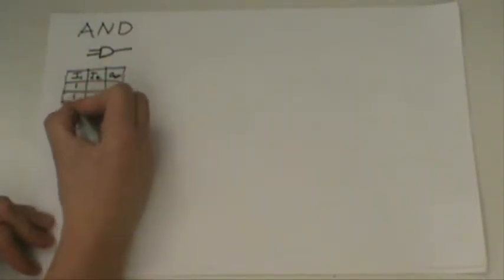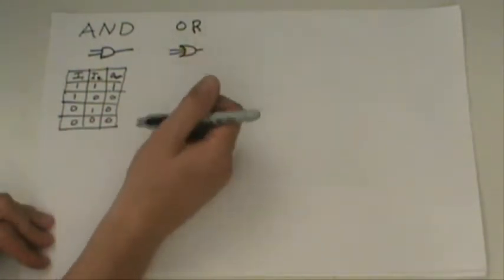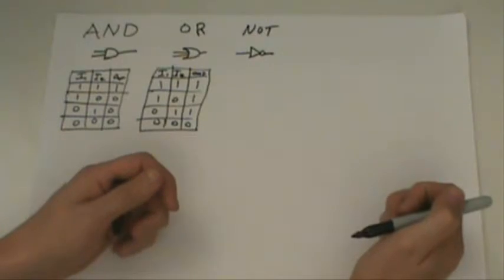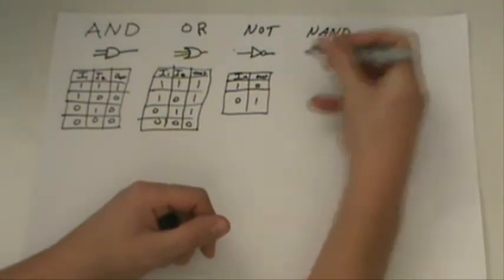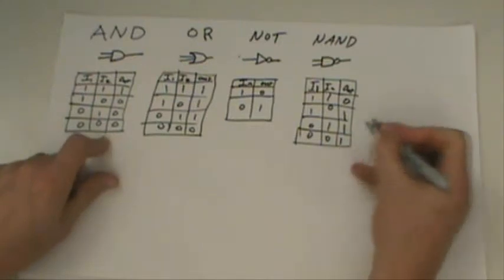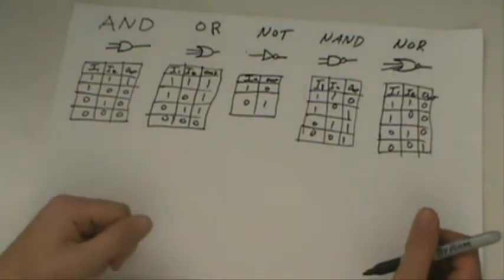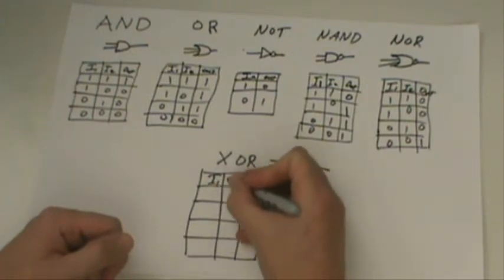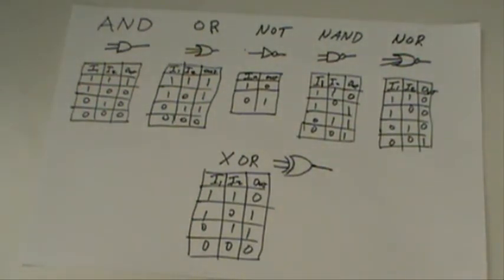Intro to logic gates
This is how I teach the basics of logic gates.